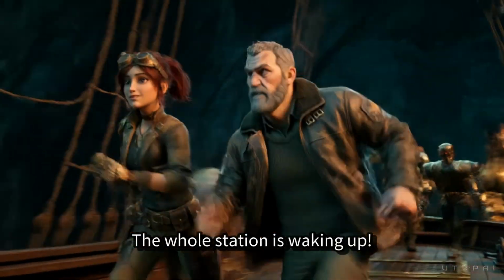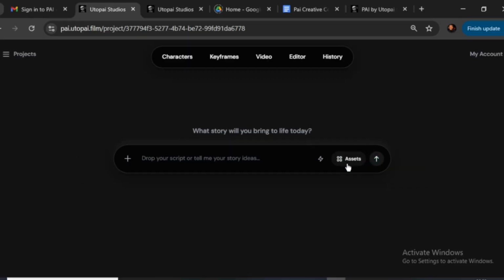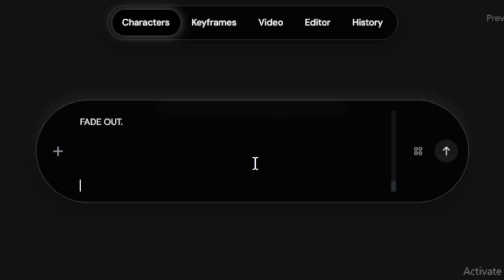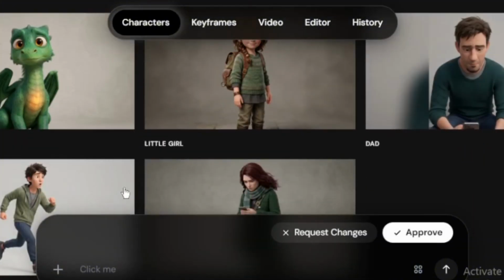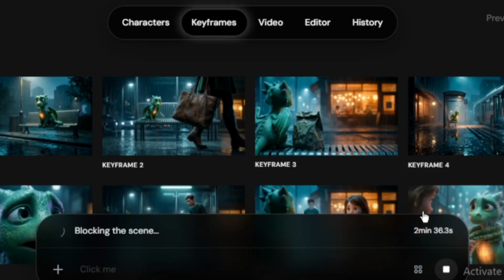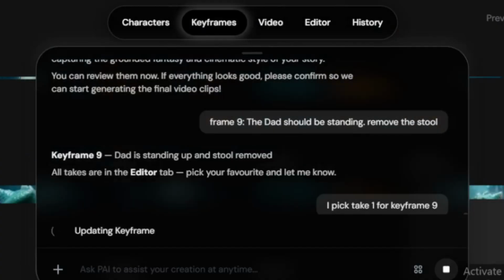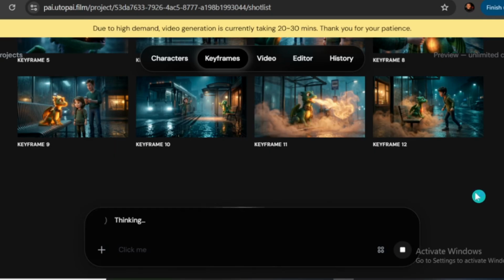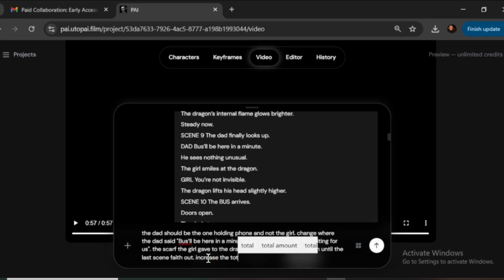Forget Text-to-Video, This is the Most Advanced AI Long-form storytelling model.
Forget Text-to-Video. This Is the Most Advanced AI Storytelling Engine

In this video, I directed a 12-scene animated short film using the most advanced AI storytelling engine available today. This wasn’t stitched together from random prompts. Every shot was controlled. Every character remained consistent. Every moment was refined without breaking the narrative.
This was co-produced with Utopai Studios
Pai officially opens to creators on March 5, 2026.

If you’re serious about narrative-driven AI filmmaking, explore the links above.